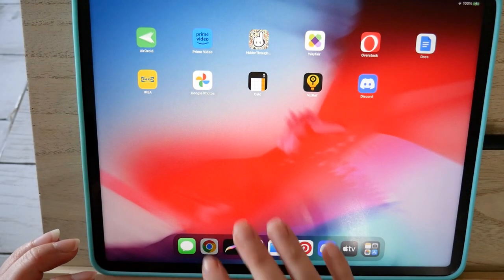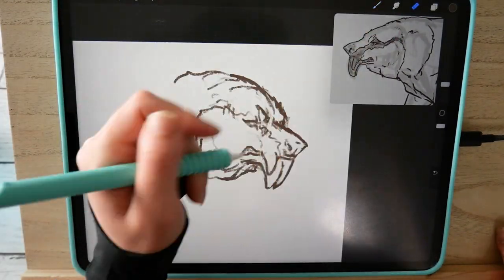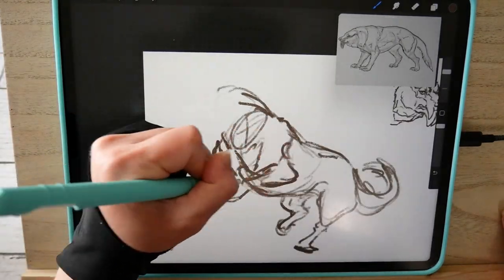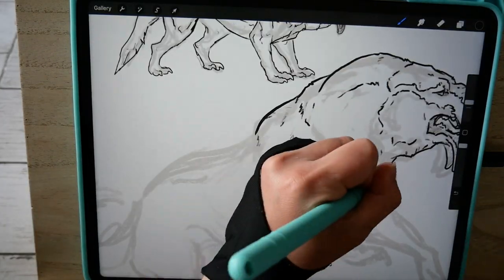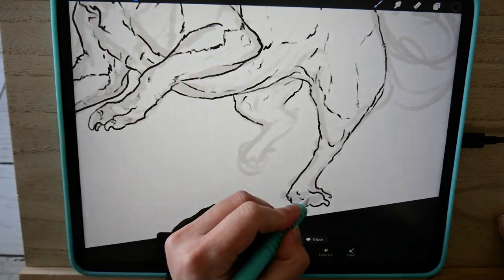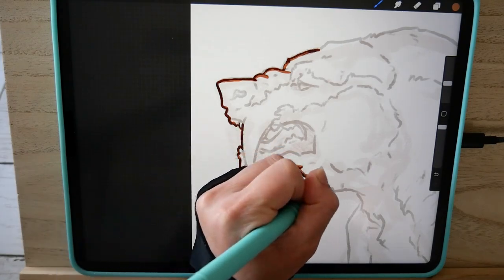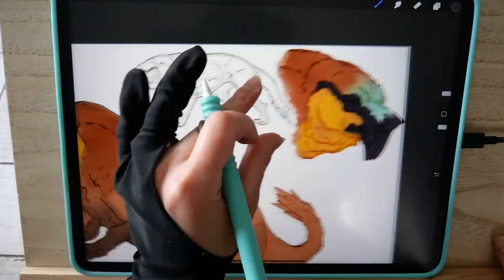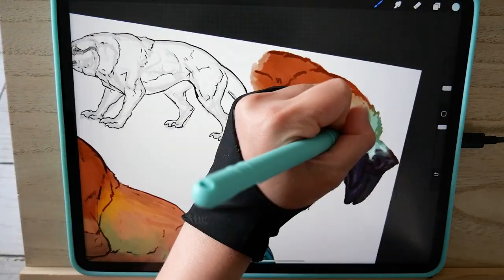✨RANDOM CREATURE DESIGN 5 | Creating a Creature in Procreate!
Tackling another random creature design in Procreate on the iPad Pro!

I didn’t mention it in the video because I don’t think I can do it without crying: Dina was so influential in me getting into YouTube and enjoying creature design again after being burnt out on it for so long. She was such an amazing person and the art community won’t be the same without her. Fly high Dina, you will be so, so very missed ❤️